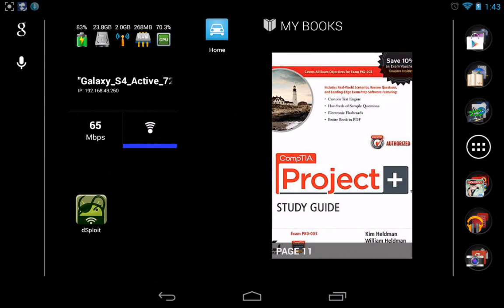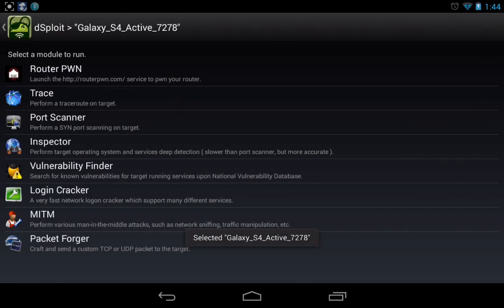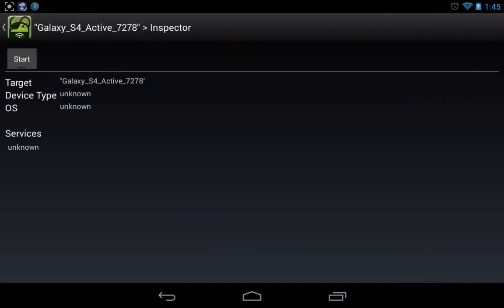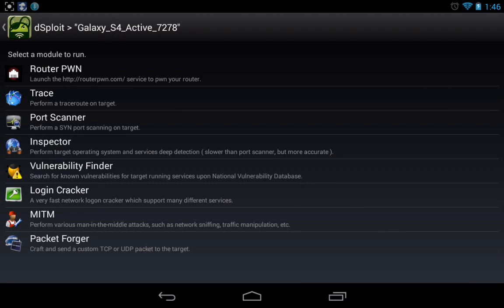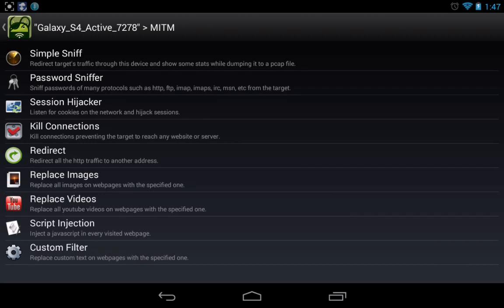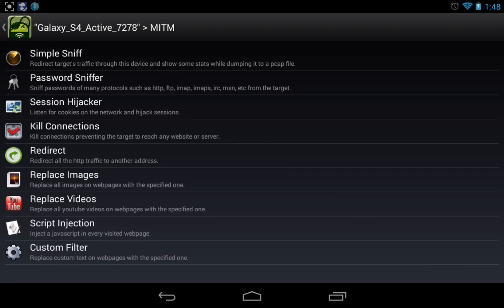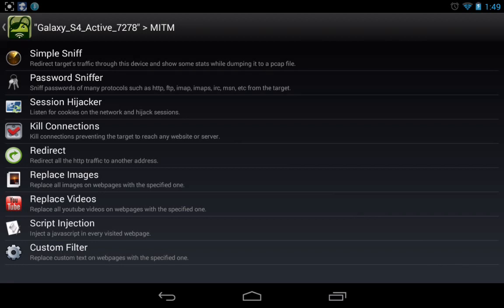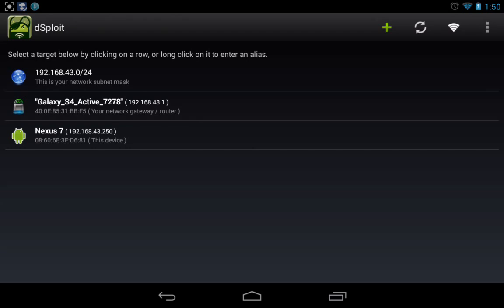How to use Dsploit for network security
Quick run through of dsploit and how to use it. We also discuss some terminology so let us know if you have any questions below.
Amazon Merch
Amazon Books